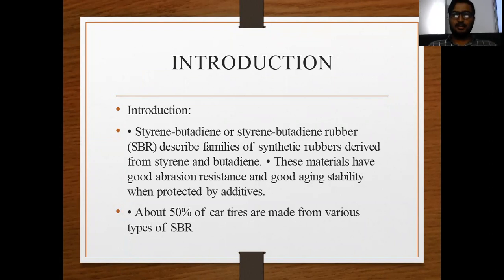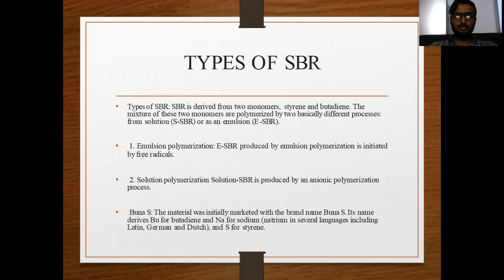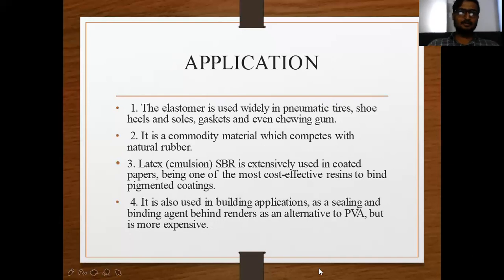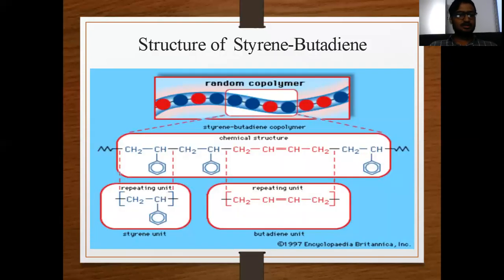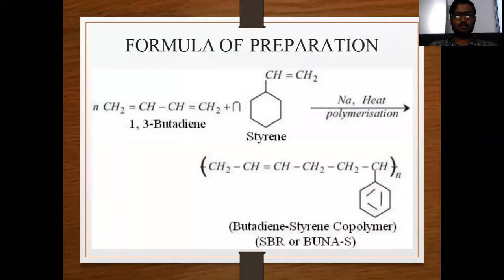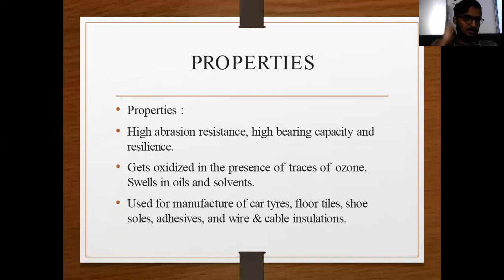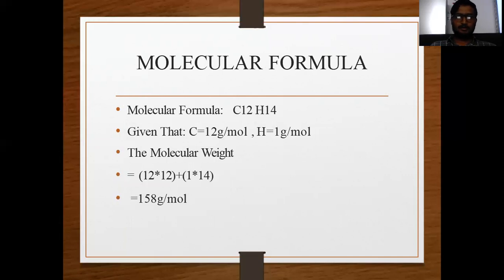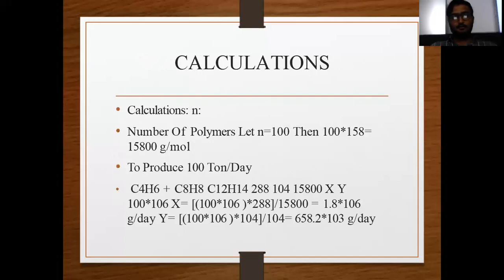Preparation, Properties and application Buna-s // Concept video